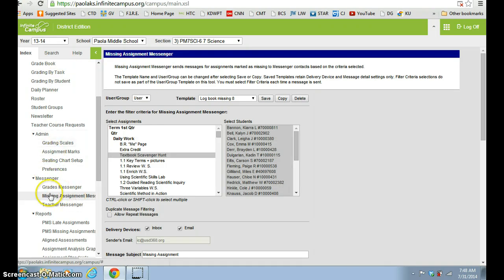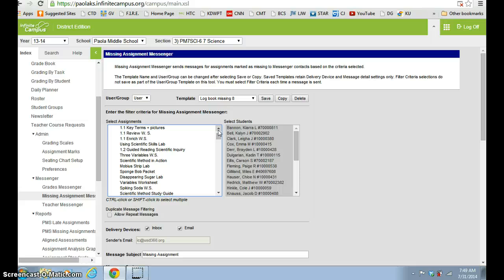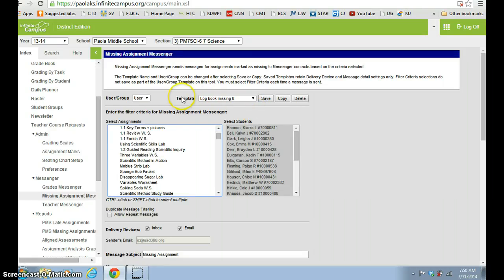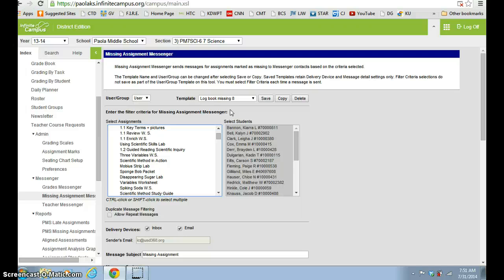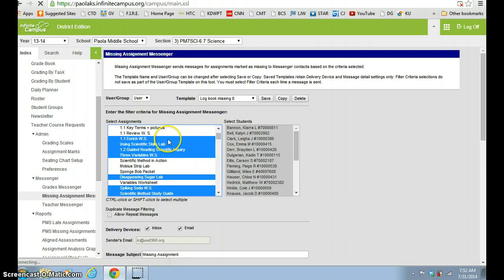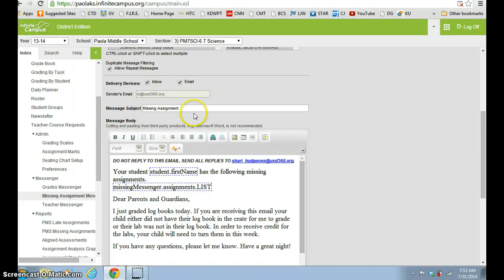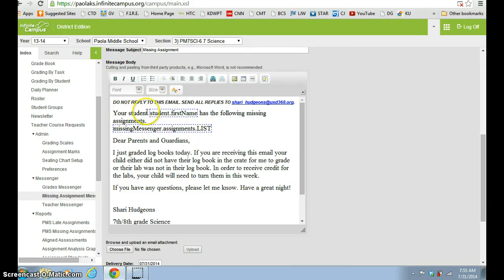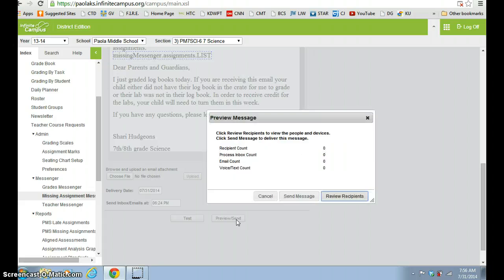Infinite Campus: Missing Assignment Messenger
Tutorial on how to utilize a Messenger tool which filters on missing assignments and can be sent to inform parents.